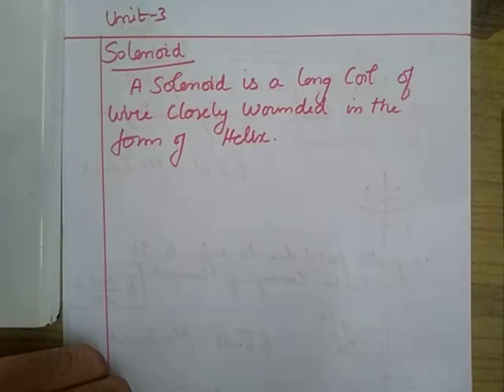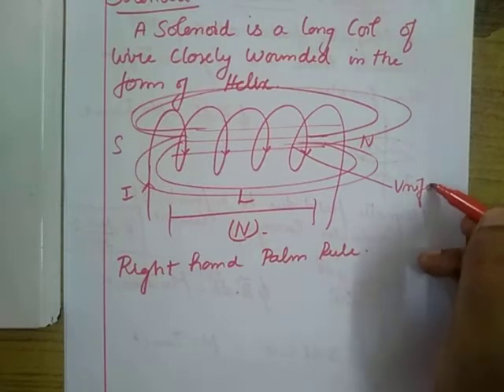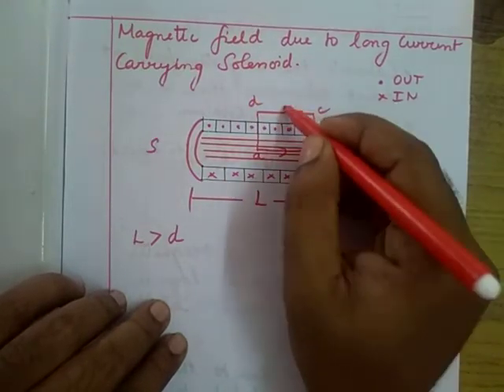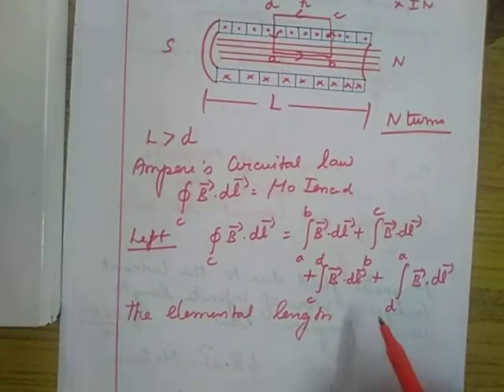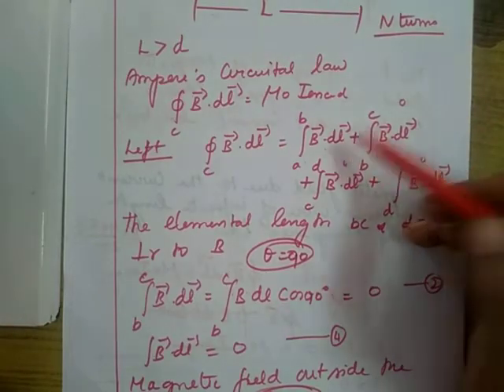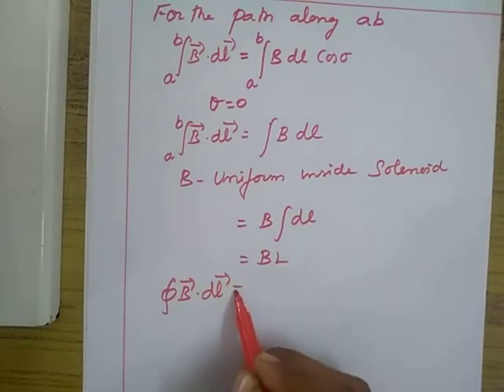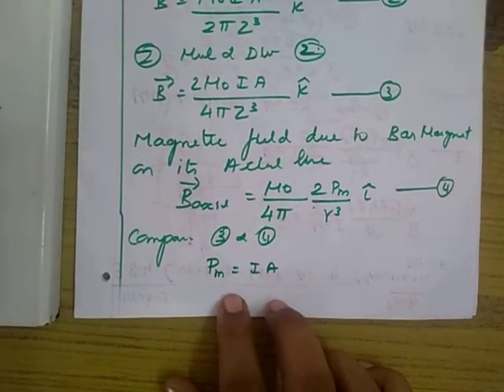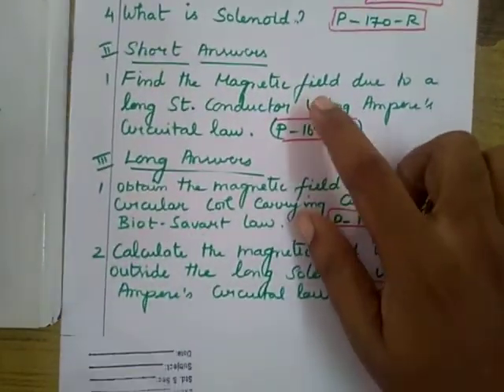XII PHYSICS 6.7.20 (5)